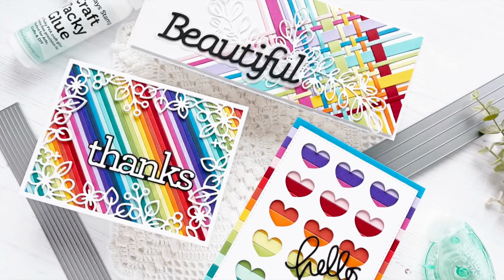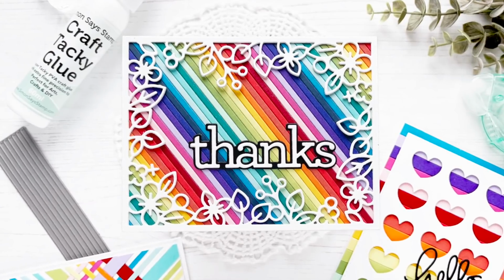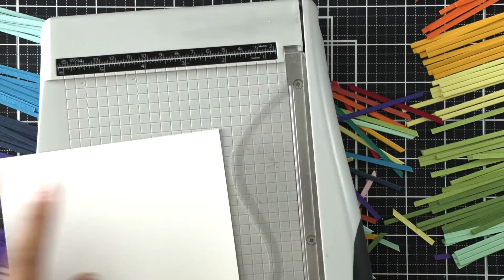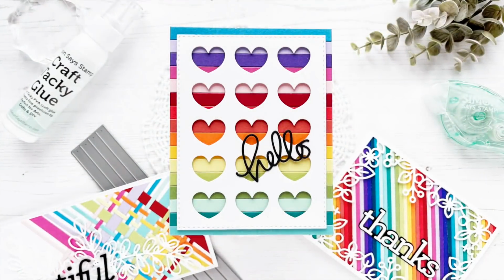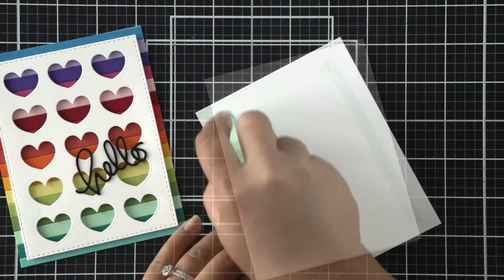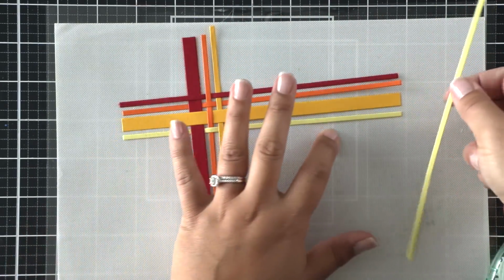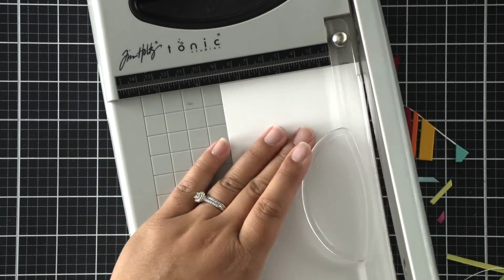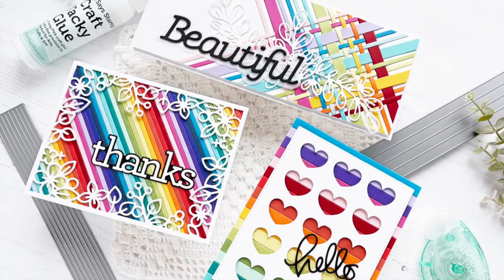5 Ways in 5 Days FREE Crafty Series: BONUS DAY Paper Strips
Follow along as special guest Caly Person takes us through five unique ways to use Paper strips in your card making in BONUS content of our FREE crafty series: 5 Ways in 5 Days!

• Simon Says Stamp STRIPS 1 Wafer Dies sssd112270 Diecember

• Simon Says Stamp STRIPS 2 Wafer Dies sssd112271 Diecember

• Simon Says Stamp OUTLINE FLORAL FRAME Wafer Die sssd111934

• Simon Says Stamp SIMPLE STEM Wafer Die sssd112269 Diecember

• Simon Says Stamp CHUNKY HEARTS PANEL Wafer Die sssd112288 Diecember

• Simon Says Stamp STITCHED RECTANGLES Wafer Dies SSSD111455 In Stitches

• Simon Says Stamp CAPITAL B BEAUTIFUL Wafer Dies sssd112334 Hello Beautiful

• Simon Says Stamp MESH ZIPPER BAGS 3 Pack st0021 Rainbows

• Simon Says Stamp DOT RUNNER AND 2 REFILLS Adhesive st0003 Make Magic

• Simon Says Stamp Card Stock 100# SCHOOLHOUSE RED SR1

• Simon Says Stamp Card Stock 100# BURNT ORANGE OR22

• Simon Says Stamp Card Stock 100# BANANA Yellow B32

• Simon Says Stamp Card Stock 100# GREEN APPLE GA6

• Simon Says Stamp Card Stock 100# PEACOCK Teal ssspc37

• Simon Says Stamp Card Stock 100# SURF BLUE SB21

• Simon Says Stamp Card Stock 100# AUDREY BLUE AB19

• Simon Says Stamp Card Stock 100# ISLAND BLUE IB12

• Simon Says Stamp Card Stock 100# LAVENDER Purple LR24

• Simon Says Stamp Card Stock 100# ROYAL PURPLE SSSRP35

• Simon Says Stamp Card Stock 100# BLUE VIOLET BV13

• Simon Says Stamp 3x4 Inch Square ACRYLIC BLOCK ss3x4block Good Vibes

• Simon Says Stamp BIG MOMMA FOAM TAPE ROLL Foam72

• Simon Says Stamp Clear STORAGE SLEEVES 50 Quantity SLV50

• Stamp N Storage 5 x 7 MAGNET CARDS 741421

• Therm O Web iCraft METAL TIPS For Liquid Adhesives 5552

• Tim Holtz Tonic REPLACEMENT NON-STICK MAT FOR GLASS MEDIA MAT 1915e

• Fiskars TITANIUM No. 5 Micro Tip Scissors 05589

Video Sections:
00:00 - Intro
02:33 - Card 1: Cardstock Strips Diagonal Background
04:55 - Card 1: Floral Frame
06:00 - Card 1: Sentiment and Adhere to Base
07:19 - Card 2: Cardstock Strips Background
08:30 - Card 2: Heart Frame, Sentiment, and Adhere to Base
10:32 - Card 3: Woven Cardstock Strips
15:03 - Card 3: Branch, Sentiment, and Adhere to Base
15:56 - Conclusion